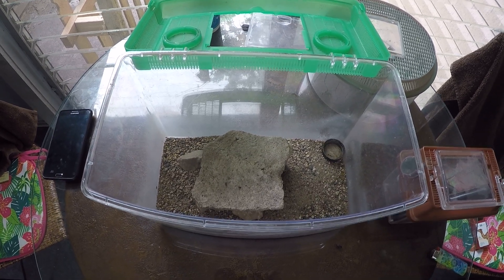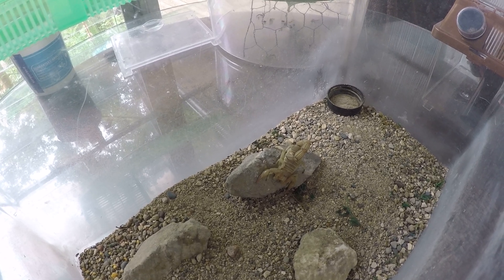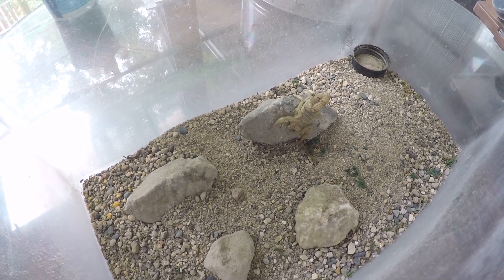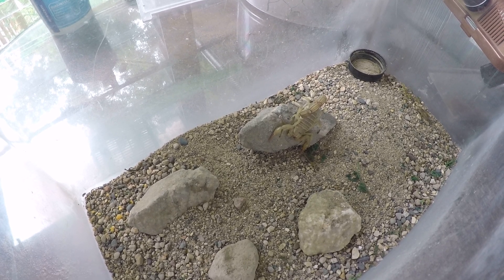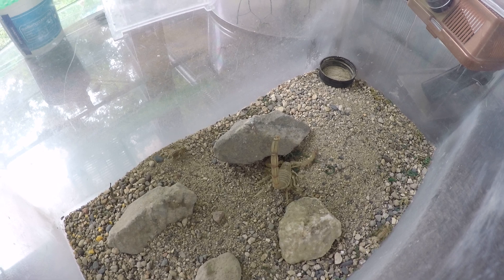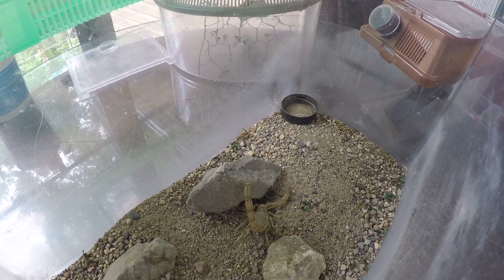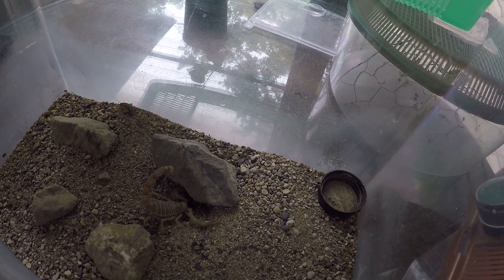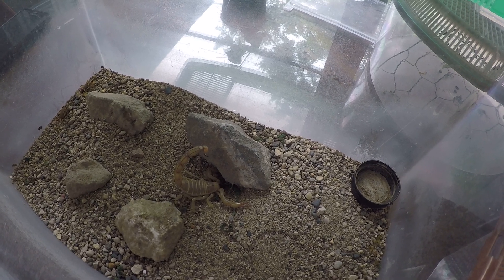African Fat Tail Scorpion Care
Here is the full blog post regarding keeping fat tail scorpions in captivity.

African fat tailed scorpions are fairly common in the pet trade.
The one that is most common would be androctonus australis. The one in the video is a androctonus amoreuxi.

There are many subspecies so you may see different colors and sizes of African fat tail scorpions